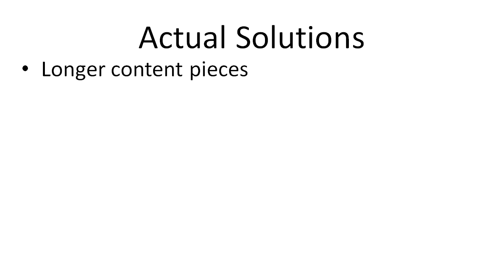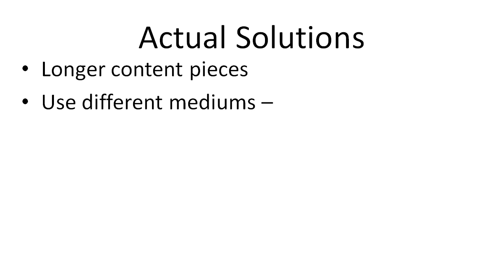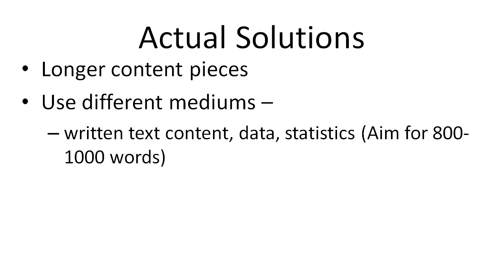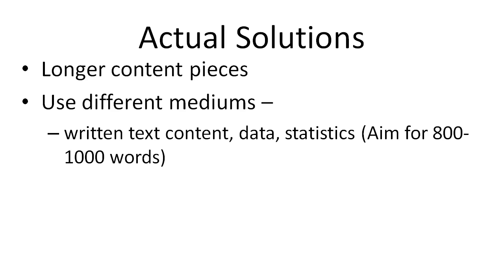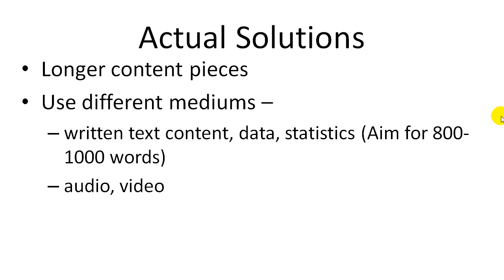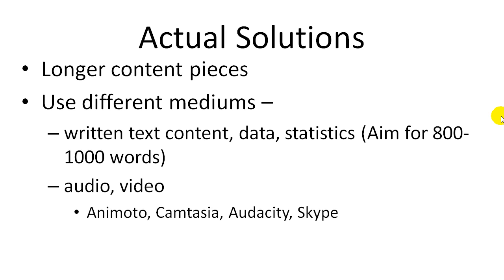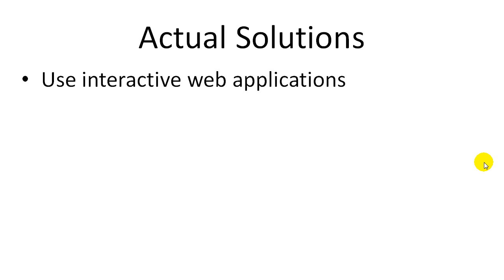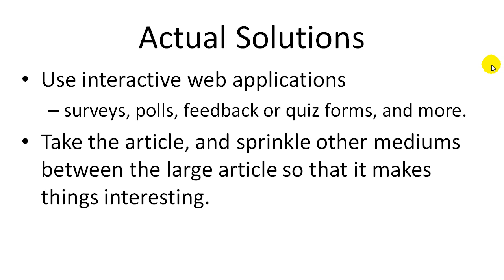How To Decrease Visitor Bounce Rate And Increase Social Engagement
On the Internet, a high bounce rate is the kiss of death, and a sure sign that your website needs a major overhaul.
In order to better understand and analyze the success of your marketing campaigns, there are a lot of web analytics tools to measure everything from time spent on site to cost per engagement.
Bounce rate is one metric that marketers can't afford to ignore, as it measures how effectively your brand is resonating with visitors.

A high bounce rate can be indicative of a number of things but usually falls into one of two categories:

    You're acquiring the wrong kind of traffic to your page(s), or
    You're acquiring exactly the right kind of traffic to your page(s).